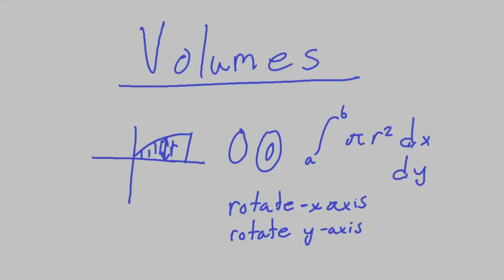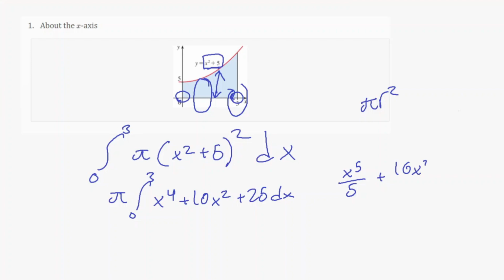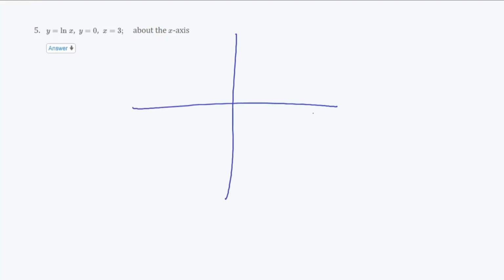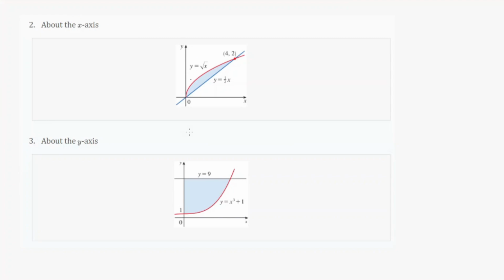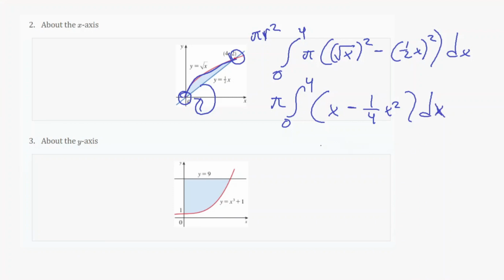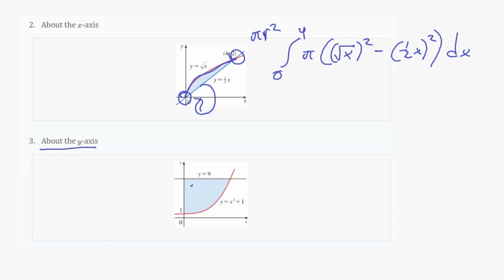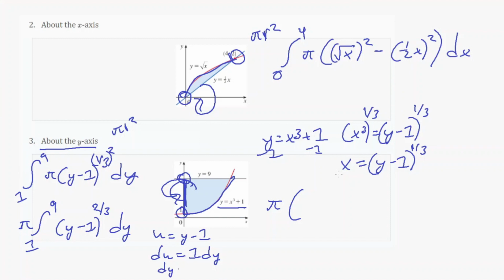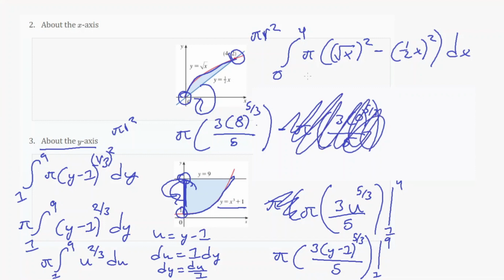Volumes - Calculus 2